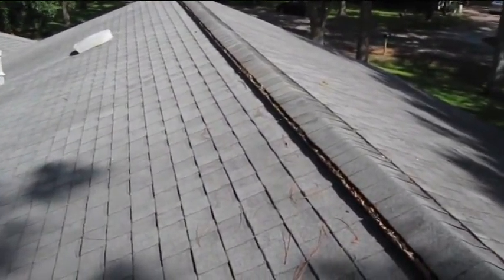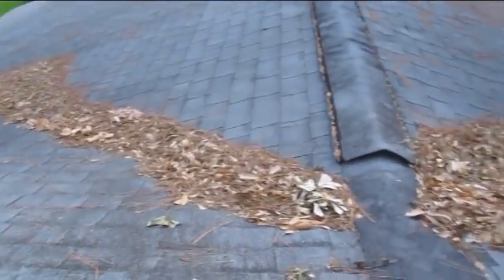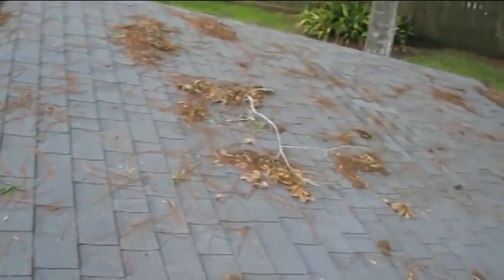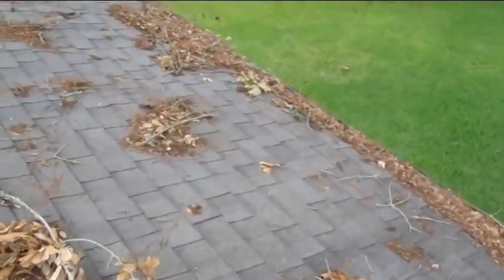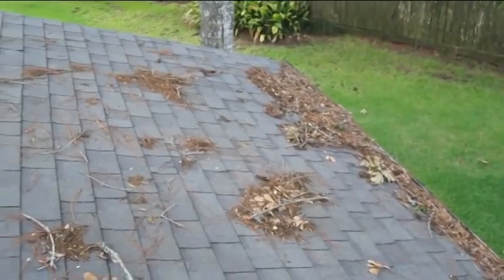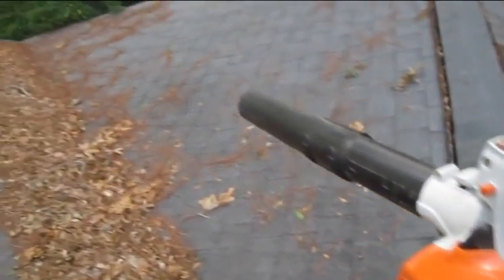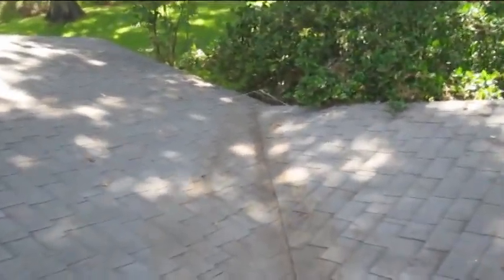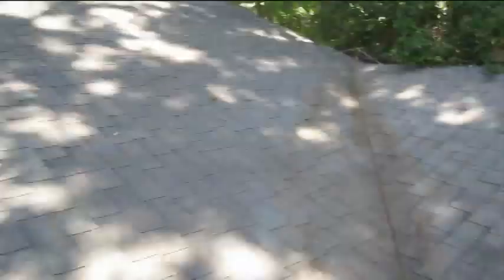Hurricane Tip - Roof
Cleaning Roof & Gutters - Important stuff!